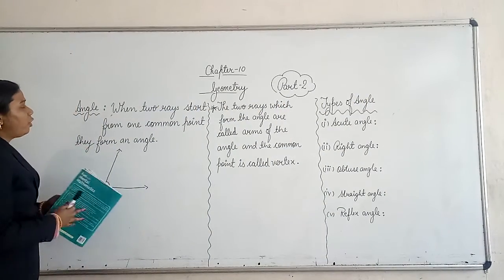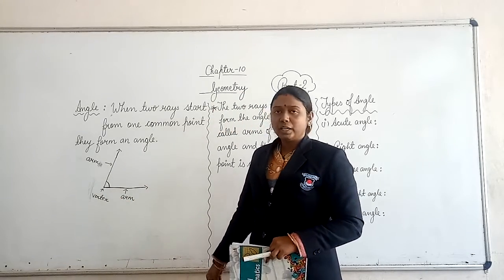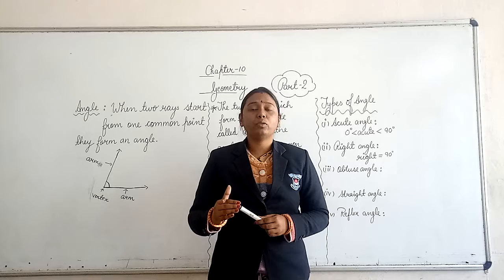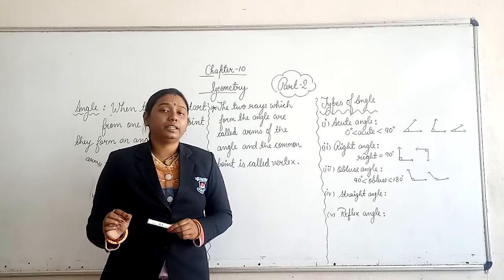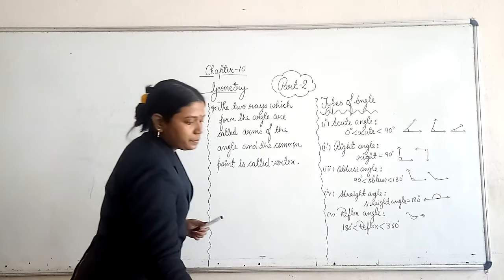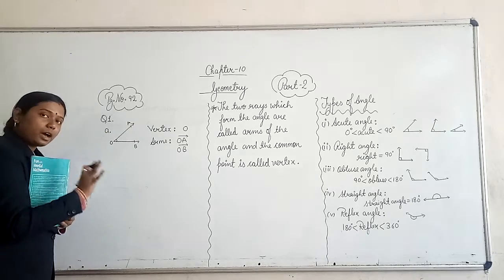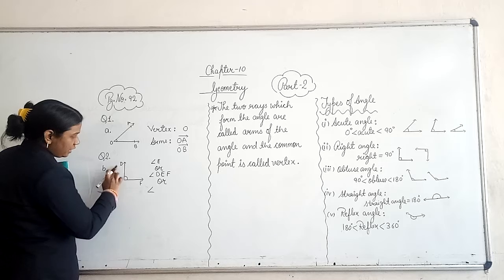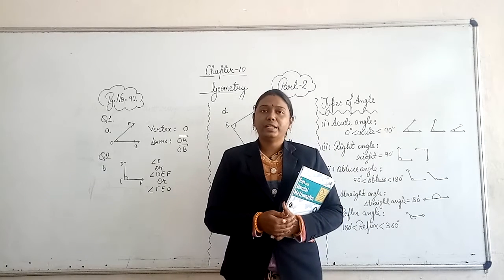Class 4 Maths Ch 10 Part 2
In this video we will discuss about angles and its types.